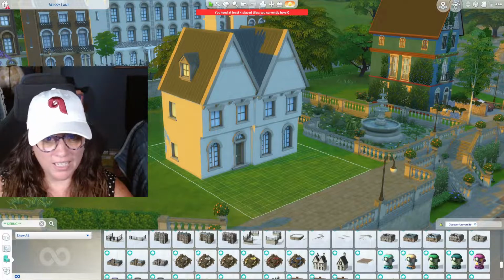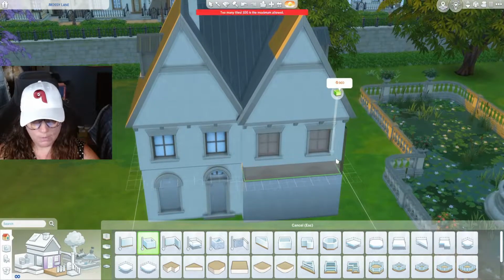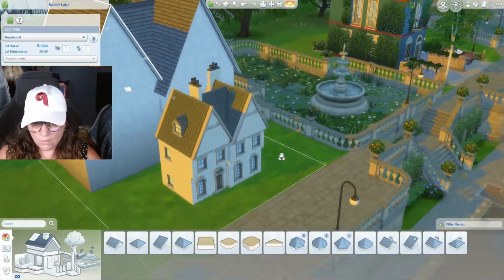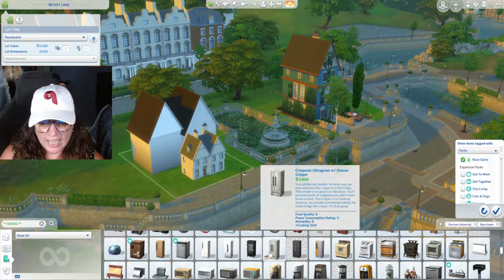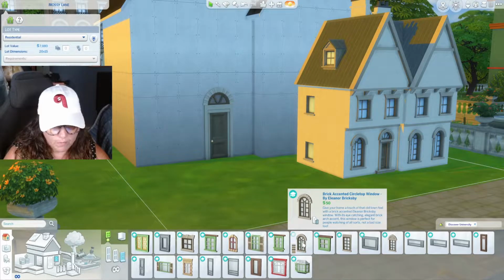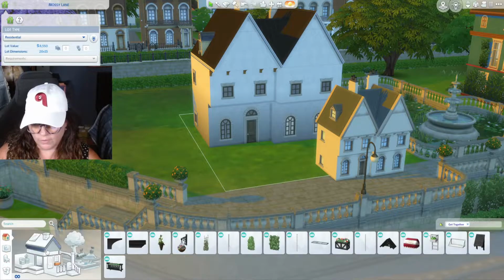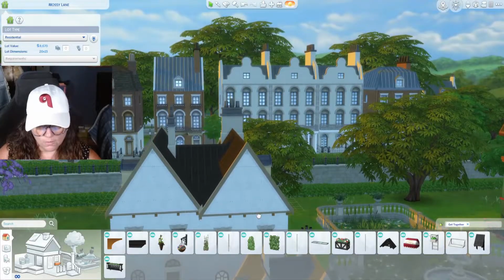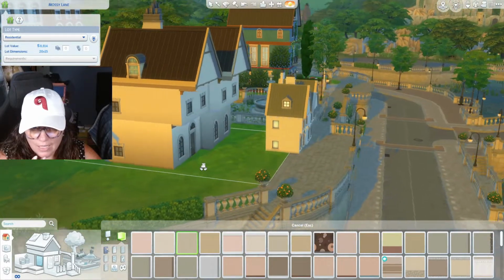thesims4 **DEBUG** Build with Me | Discovery University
Hi, so happy to see you! Welcome back my friends! Hope you all are doing well! So since High School Years is legit this month (July 28th) I've been loving the **DEBUG** section in Sims 4 Discover University. In today's video I built a debug build from the catalog and made it livable. This is only a shell and basegame + Sims 4 Discover University + Get Together. Hope you enjoy!